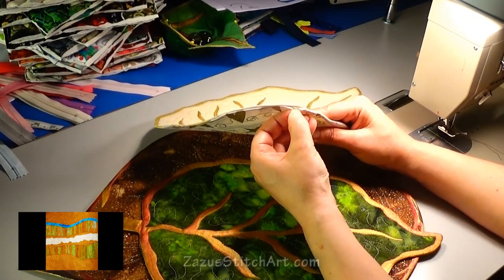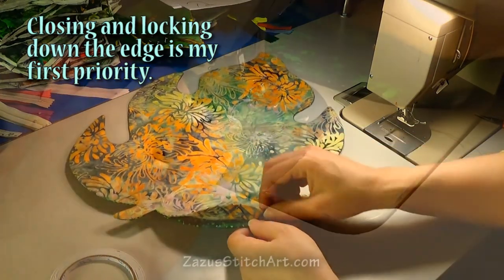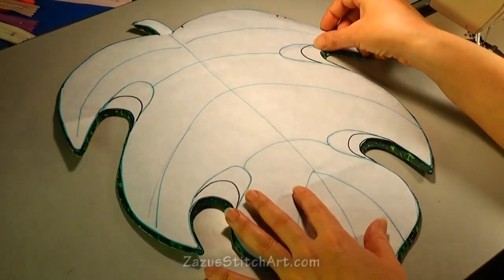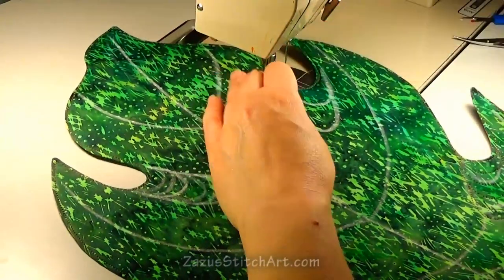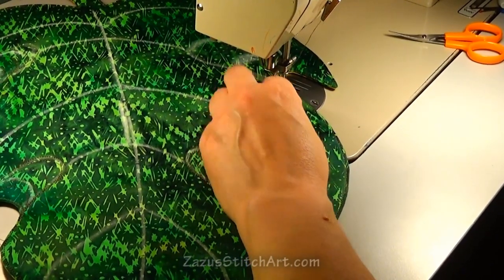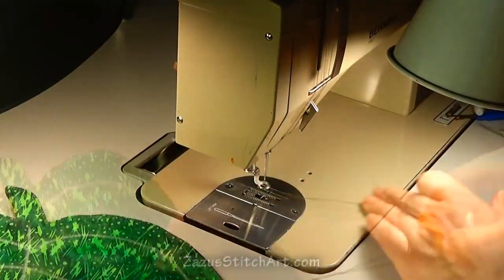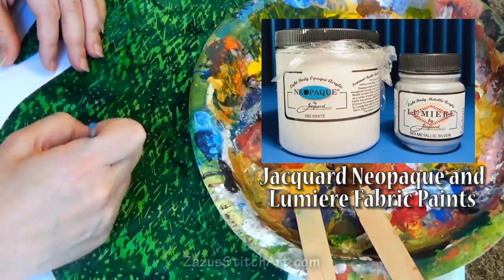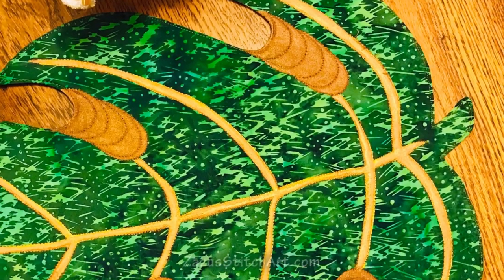Quilt, Paint, & Finish Up | PELTEX PLACEMATS #3 of 3 | Zazu's Stitch Art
OVERVIEW
Let's finish this!
0:00 A look at my leaf closures and free motioning my brown leaf "serrated edge"
0:44 A look at what goes at the opening using my MONSTERA leaf, then edge stitching it
2:02 Chalking my veins and brown areas
3:21 Free motion quilting my leaf and a caution not to lift the work at the edges
5:36 Stitching fairly wide veins and pressing and brushing the leaf
6:30 Painting the MONSTERA LEAF
7:38 A look at my other leaves
Ask Questions. Comment. Participate. Have Fun.